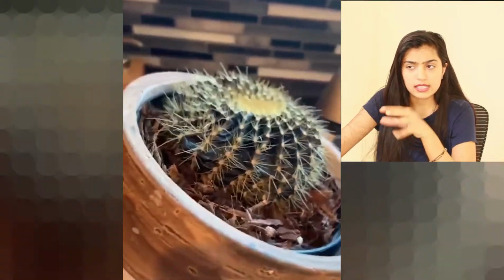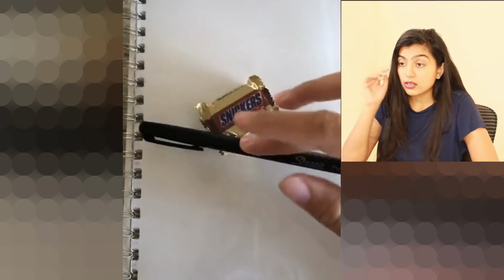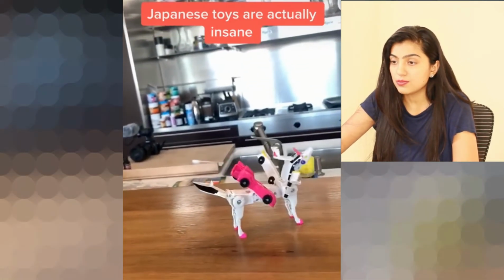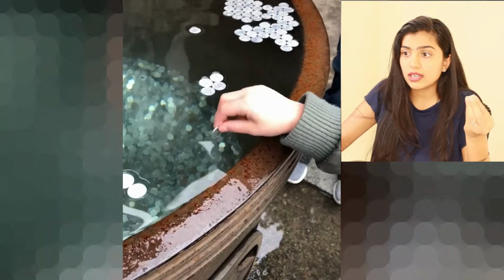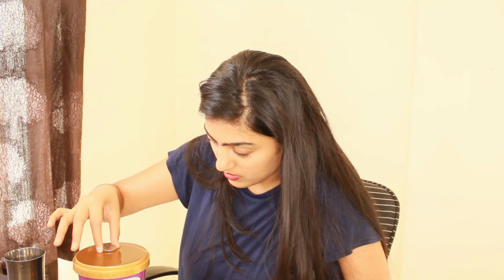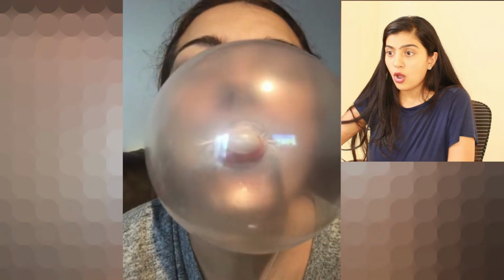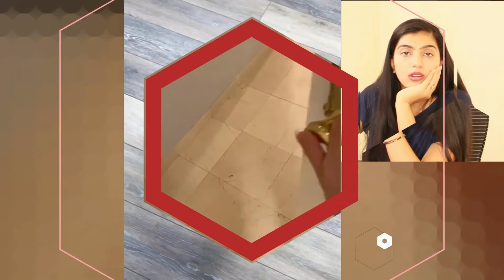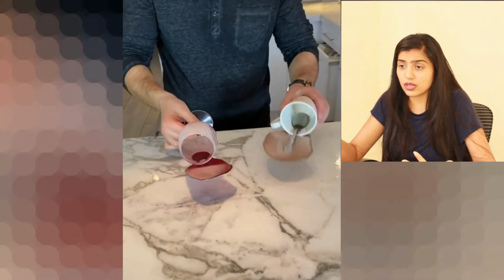AMAZINGLY SATISFYING VIDEOS That Will Blow Your Mind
Have a nice Day
Prajal Ahir:)